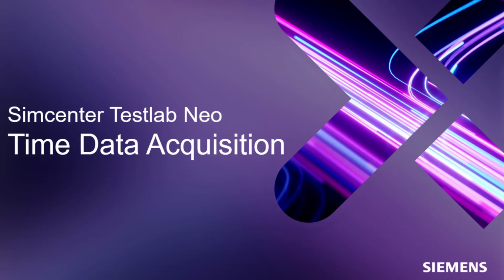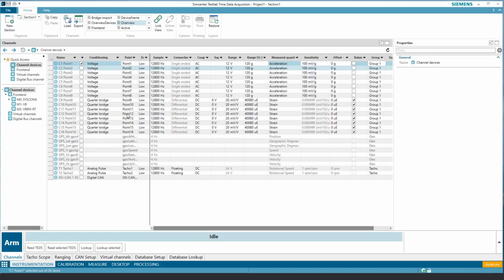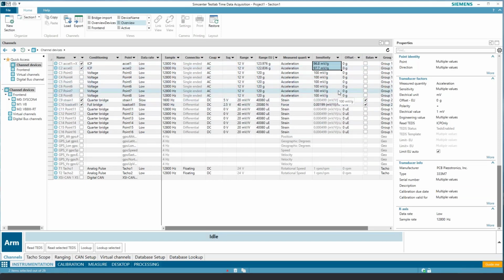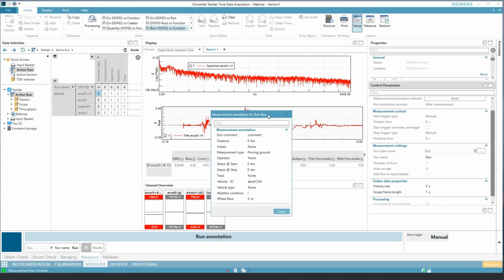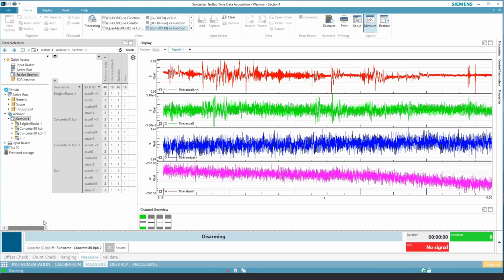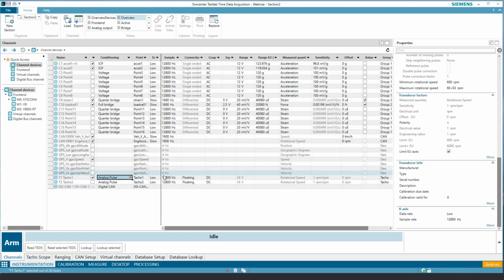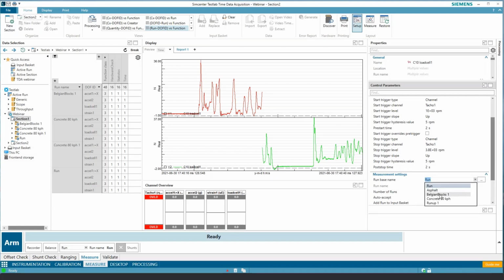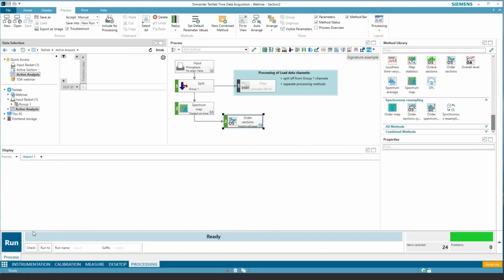Simcenter Testlab Neo Time Data Acquisition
Simcenter Testlab Neo Time Data Acquisition is dedicated software for acquiring time histories with Simcenter SCADAS hardware.  More details on the Simcenter Testing community

Additional articles about using Simcenter Testlab Neo in these Simcenter Testing community articles: